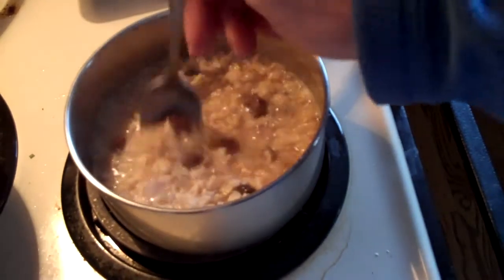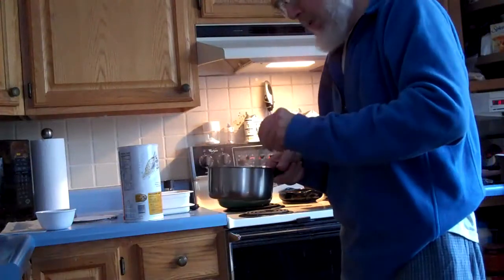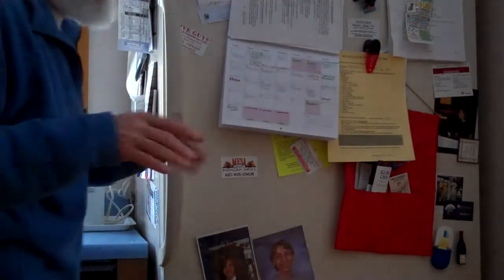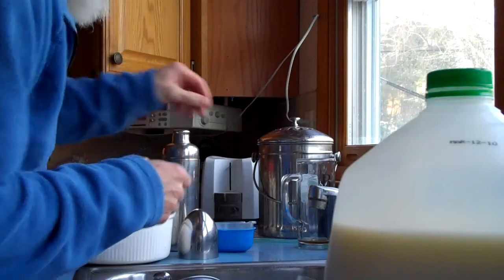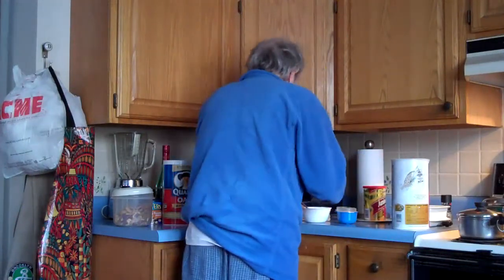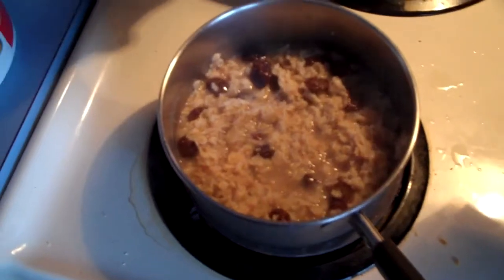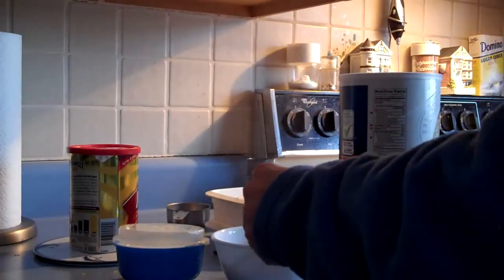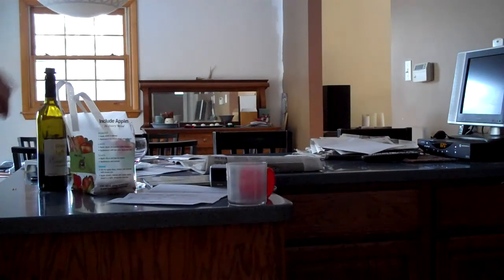Cooking With Dad: Perfect Oatmeal Every Time Part Two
In which Dad moves purposefully about the kitchen to complete and enjoy a sensual delight capable of bringing out the winter chill in even the most springlike of mornings. (Part Two: From Simmer to Savor.)